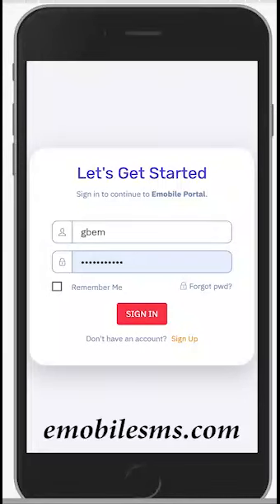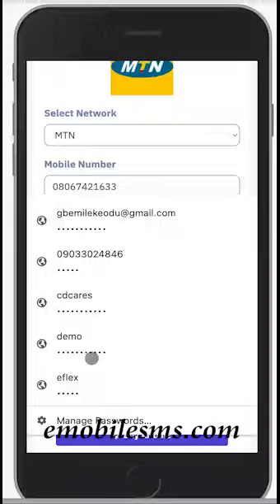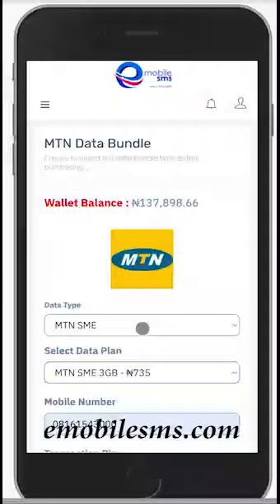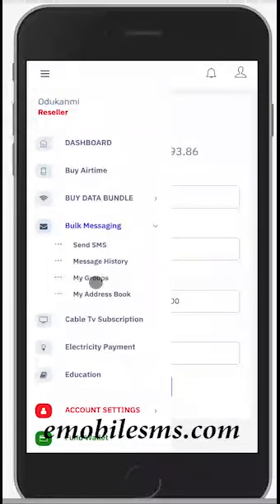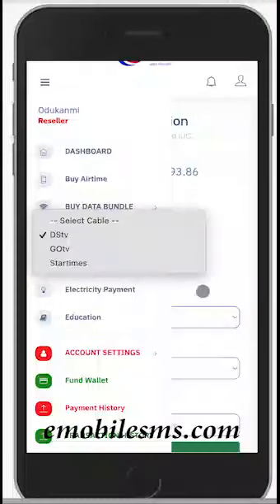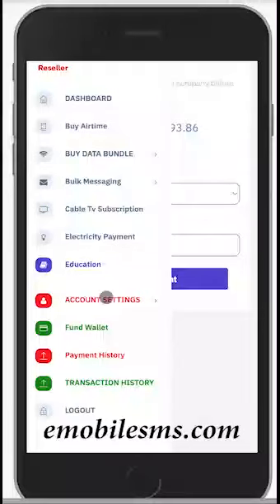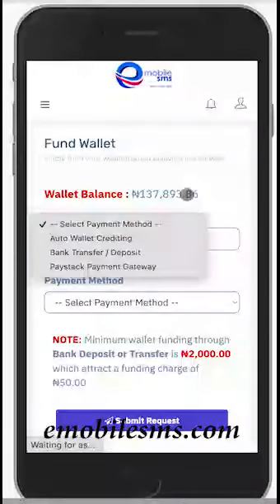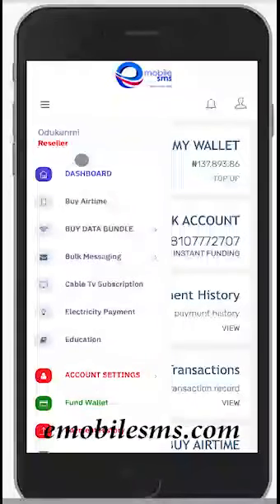VTU SYSTEM FOR BEGINNER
We focus on equipping you on how to learn tech and make money on the internet

for cheap and affordable website and portal